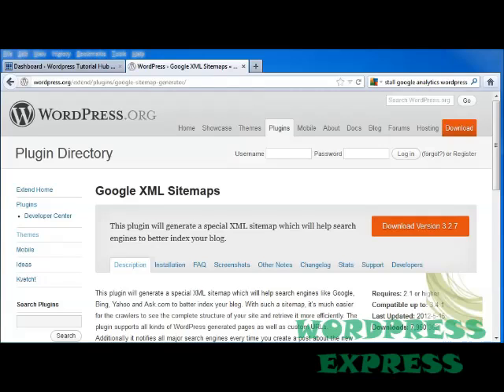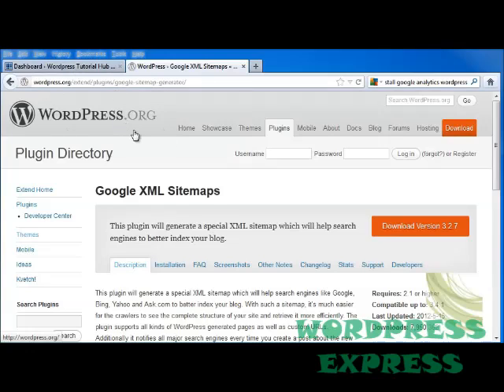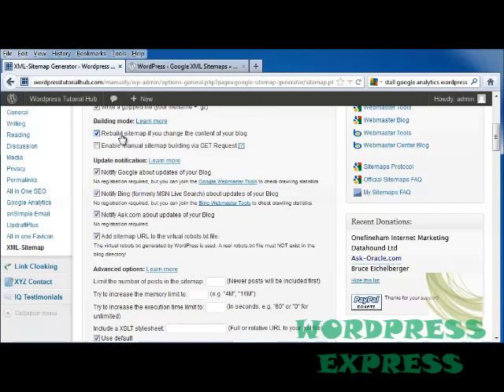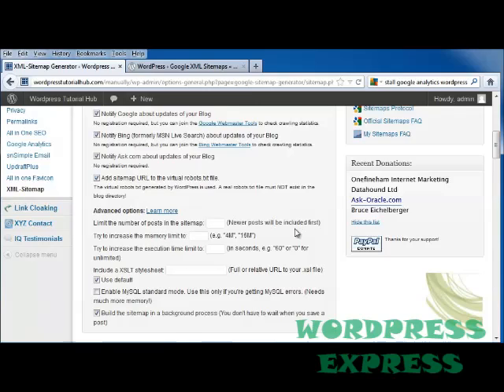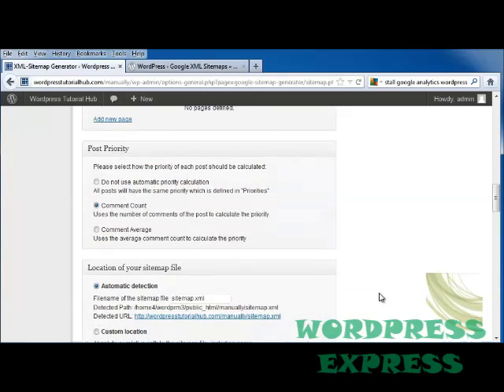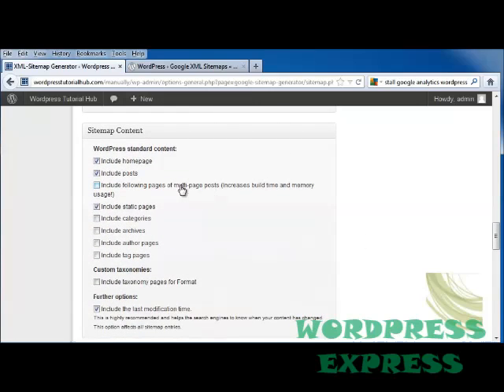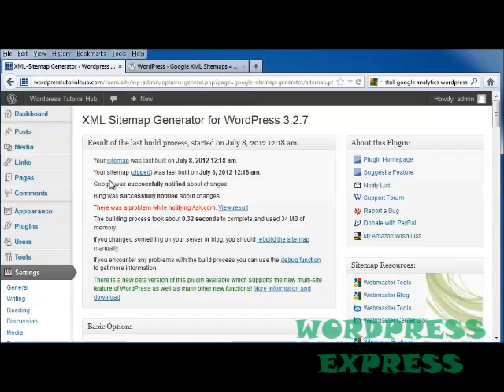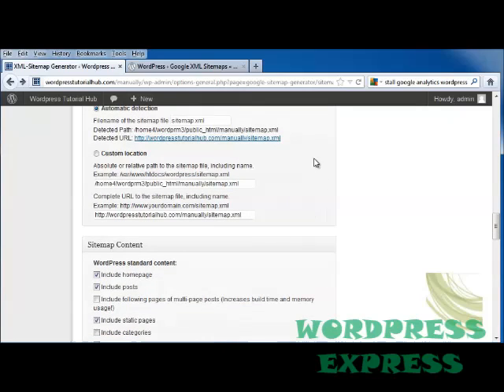WP 3x Tutorial 42 Using the Google XML Sitemap Generator for Your WordPress